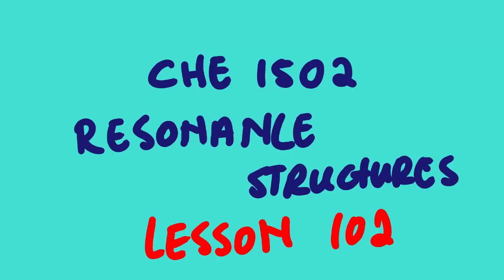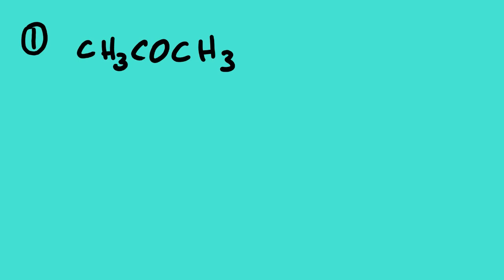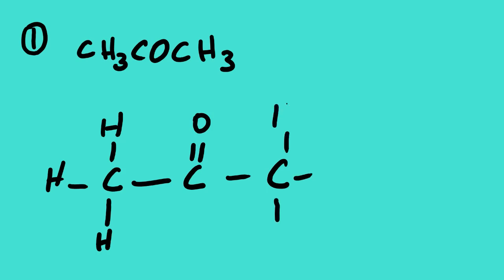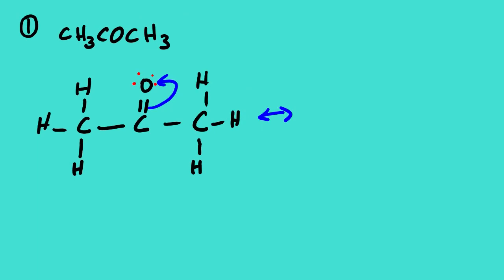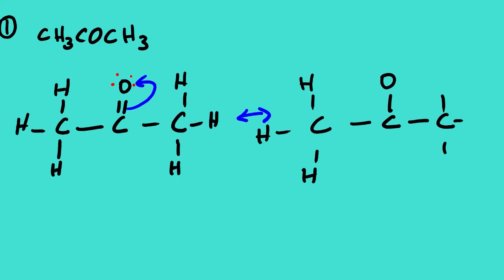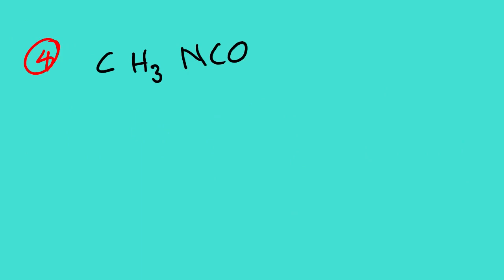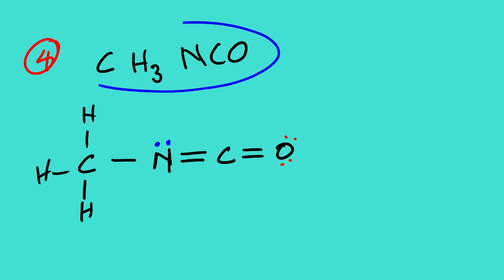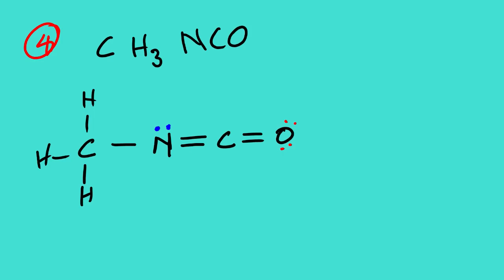CHE 1502 RESONANCE LESSON 102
in this lesson video we focus on how to draw resonance structures of different molecules.